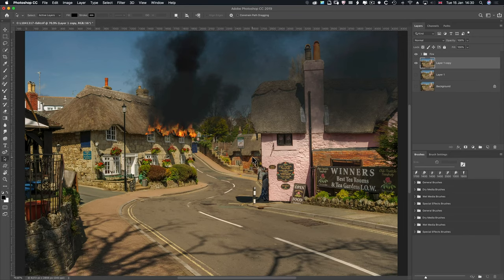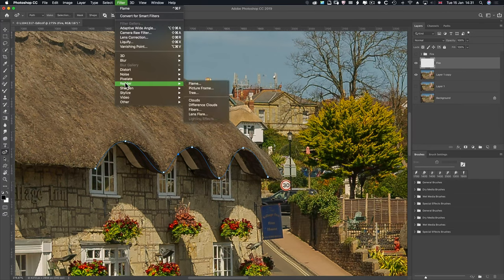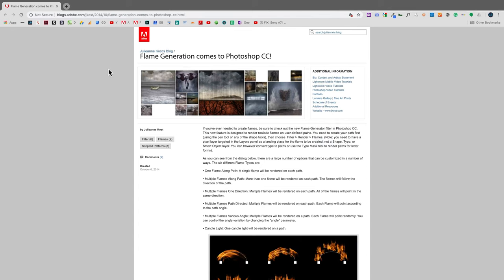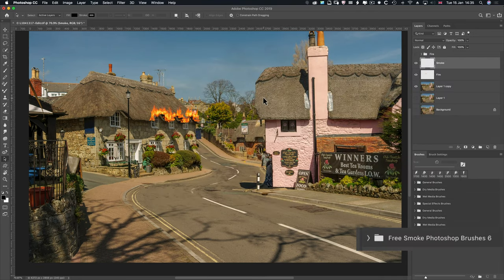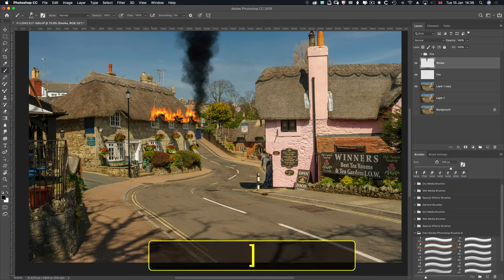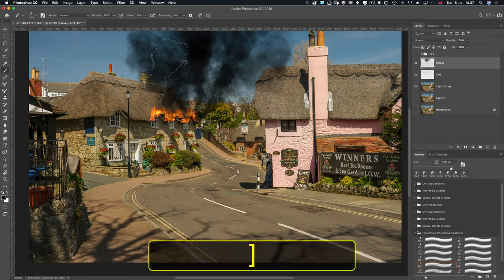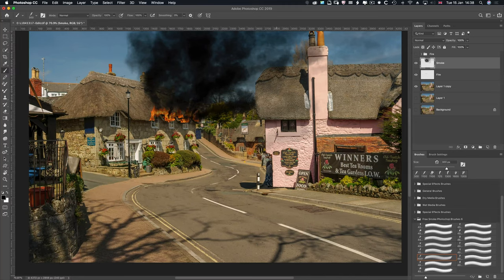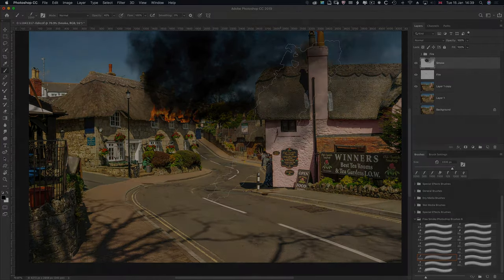Set a building on fire with Photoshop using the Flame Generator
A very quick and easy way to create a fire using Photoshop. First, we use Filter/Render/Flames. Then we use a smoke brush downloaded from the internet to create the smoke.